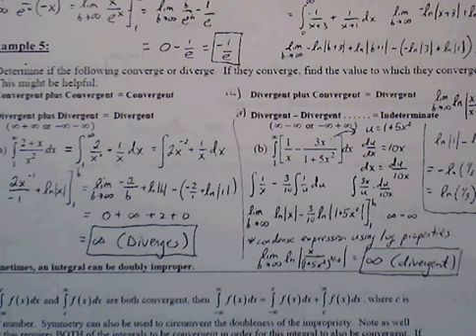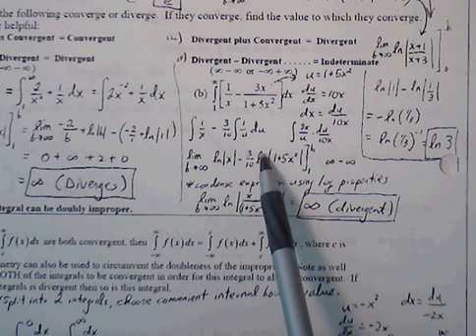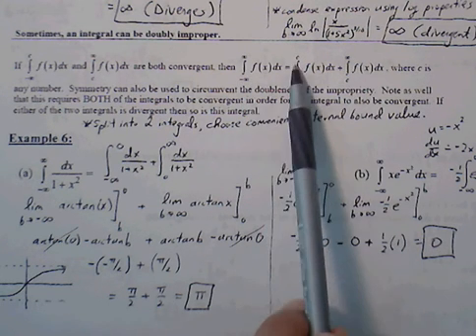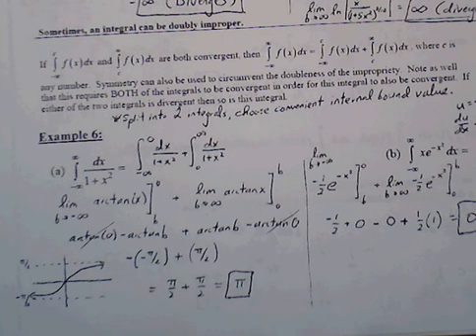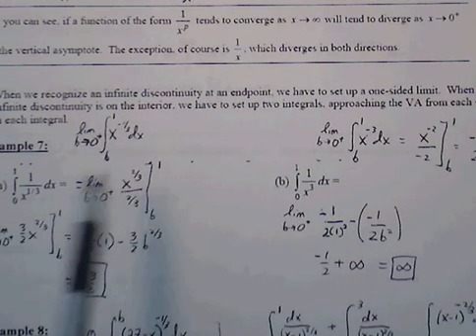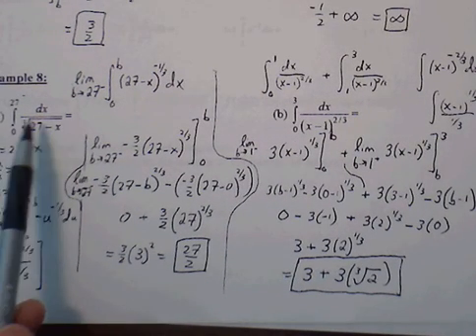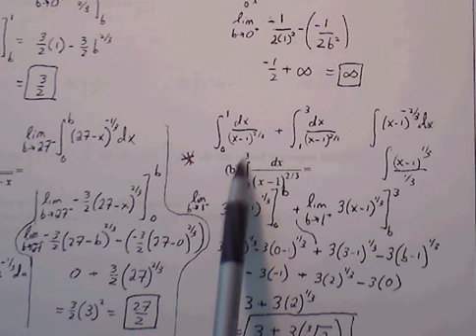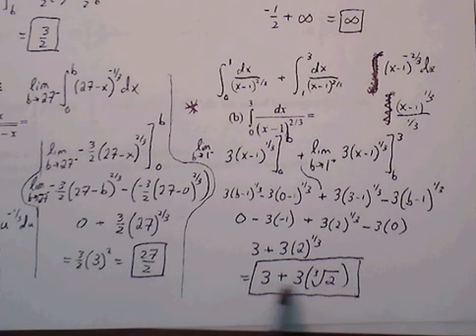Ch. 8.8 Improper Integrals notes (part 2)